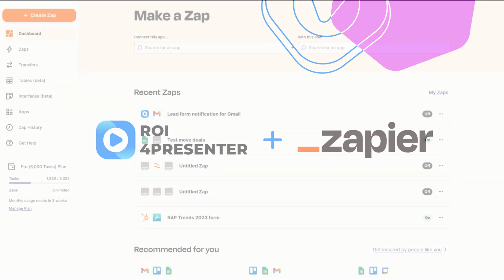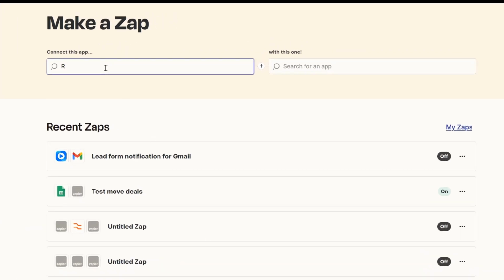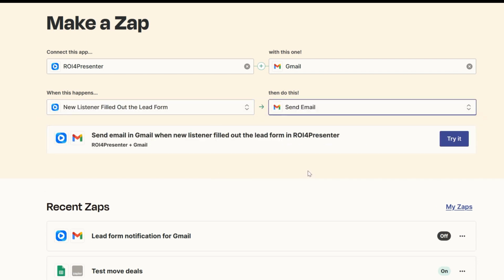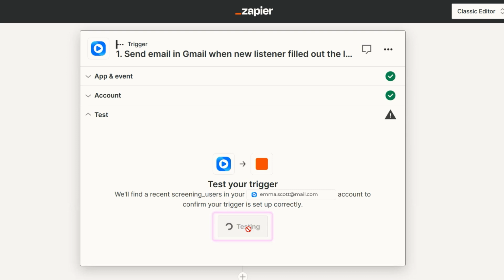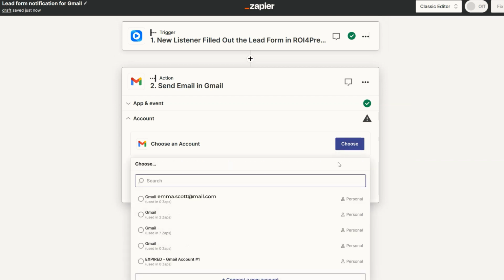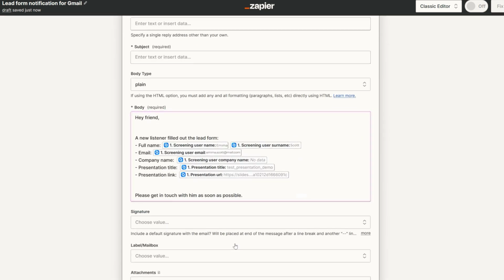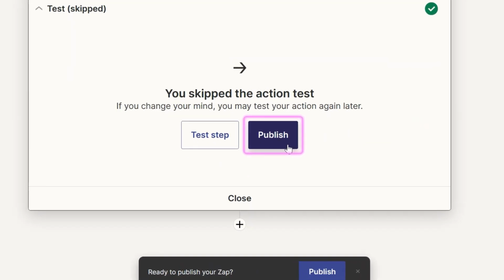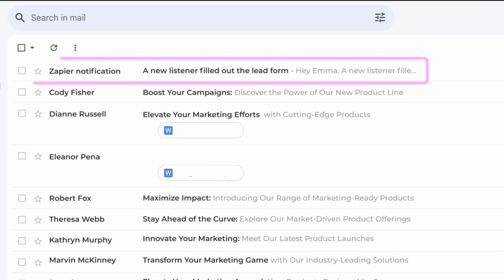Zapier integration with ROI4Presenter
Connect ROI4Presenter with your other software tools

Step-by-step guide

To use Zapier, you will need:

A. Connect two supported apps using Zapier (ROI4Presenter and another Zapier-supported app).
B. Set up rules for each Zap you create.

Let’s set up integration so that every time a listener fills out a lead form, you will receive a notification about this event in your Gmail.
1. Find and choose a template.
2. Log in to ROI4Presenter.
3. Click the Test trigger. If the test is successful, the Warning icon will change to a green checkmark.
4. Authorize your account for the second service you want to connect. In this example, it is a Gmail account.
5. In the field Action, fill in the required data.

Now you can enable Zap - click Publish.

Your Zap is ready. Every time a listener fills out a lead form from any of your presentations configured in ROI4Presenter, you will receive a notification letter about this event in your Gmail inbox.